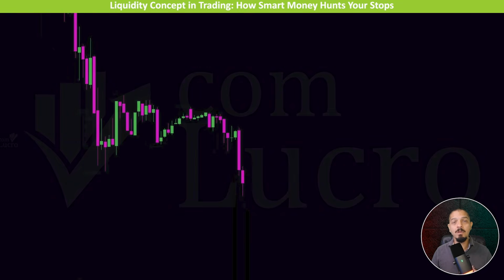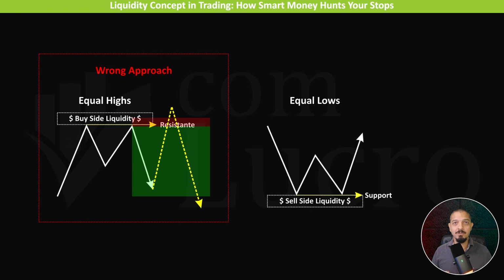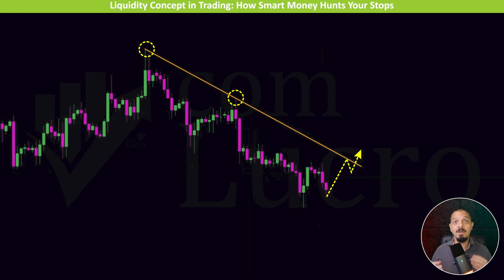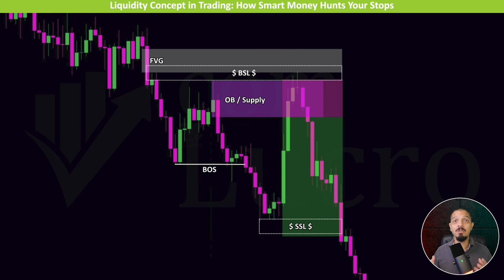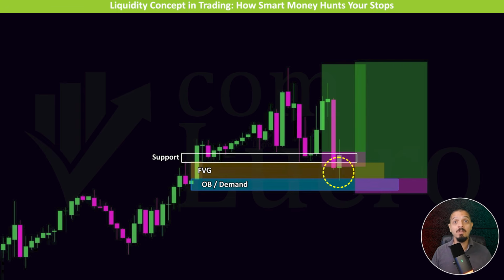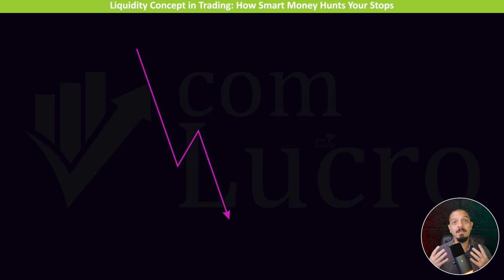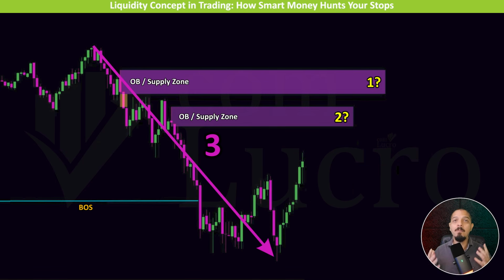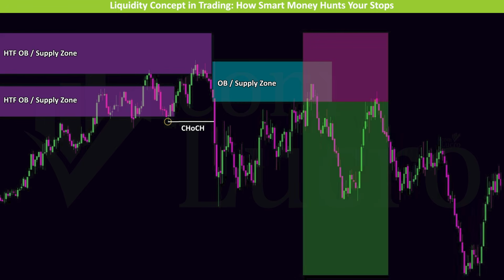How Smart Money Hunts Stop Losses Using Liquidity and Market Structure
Most traders lose because they misunderstand liquidity. They think the market is random, but in reality price is constantly moving toward pools of orders. Once you understand how liquidity works, you begin to see where price is most likely to move and why stop hunts happen so often.

In this video from ComLucro, we break down the liquidity concept in trading step by step. You will learn how equal highs and equal lows create liquidity pools, how institutions hunt stop losses, and how professional traders combine market structure, supply and demand, and price action to execute smarter trades.

We also explore three important types of liquidity that appear repeatedly in the market: sweep liquidity, trend line liquidity, and inducement liquidity. Understanding these concepts helps you stop reacting emotionally to stop hunts and start reading the logic behind price movements.

If you want to understand how professional traders trade using liquidity, market structure, and supply and demand, this lesson will give you a clear framework you can apply immediately in your own analysis.

Join the ComLucro community and deepen your trading knowledge with structured lessons on Smart Money Concepts, ICT trading concepts, market structure analysis, and trading psychology designed to help you trade with discipline and confidence.

📌 Video Chapters
00:00 Introduction to Liquidity
00:48 Understanding Sweep Liquidity
01:59 Trading Equal Highs and Equal Lows
05:00 Trend Line Liquidity Concepts
06:55 How Stop Hunting Works
08:34 Supply and Demand vs. Retail Support
10:32 Inducement Liquidity Explained
13:10 Real Chart Example & Confirmation Entry
16:43 Conclusion and Trading Masterclass